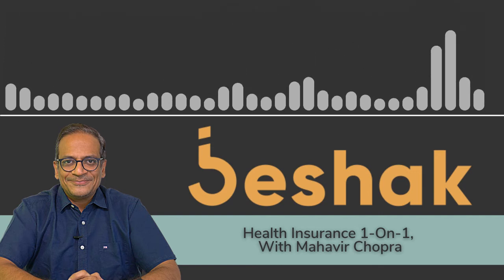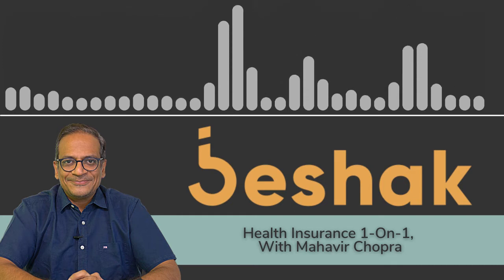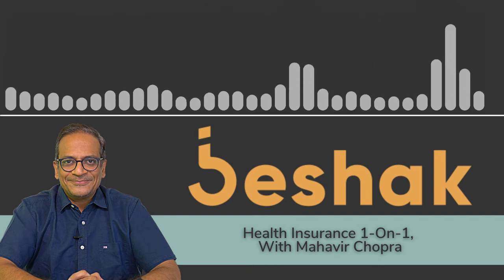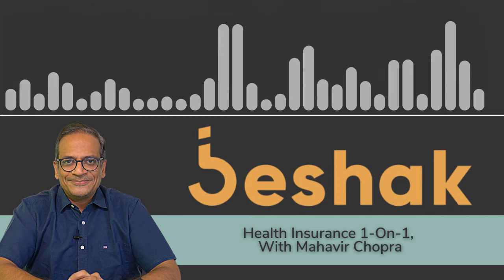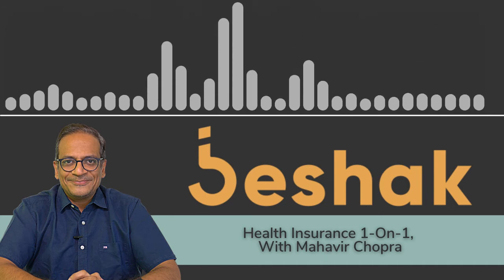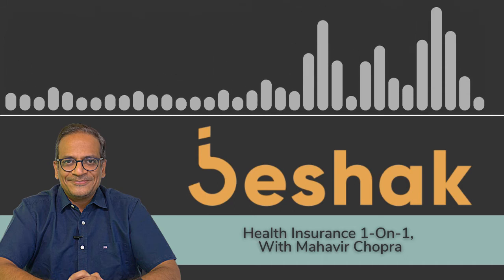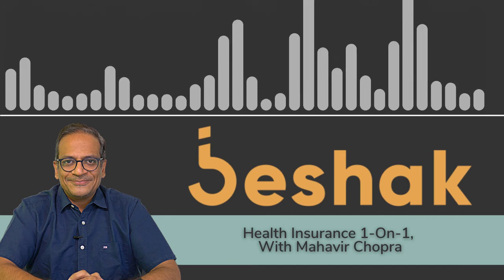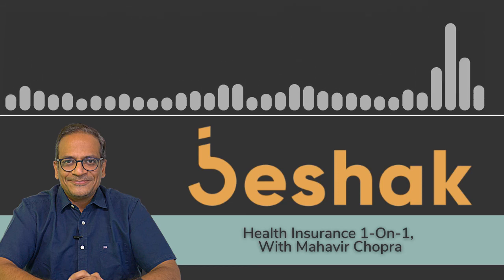Avoiding deductions; health insurance for babies, Sr citizens + 10 qstns answered | AMA Recording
Everyone has realized the importance of having an insurance policy, thanks to the pandemic. But while on one hand, customers are looking to buy insurance products that are less complicated and more useful, on the other hand, the products sold by insurance companies are so complex that it becomes very tough to buy the right product.

In this candid session with our founder, Mahavir Chopra, insurance consumers get answers to questions related to - reasonable & customary charges, room rent limits, proportionate deduction, critical illness insurance, buying health insurance for senior parents, individual policy or family floater, super top-ups, portability, etc.

If you have any further questions apart from this, you can write on our forum